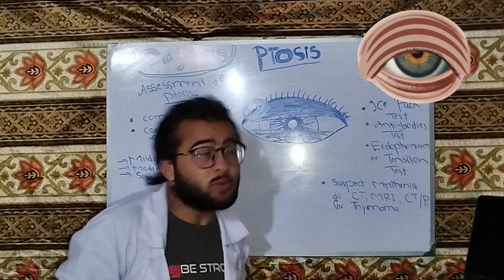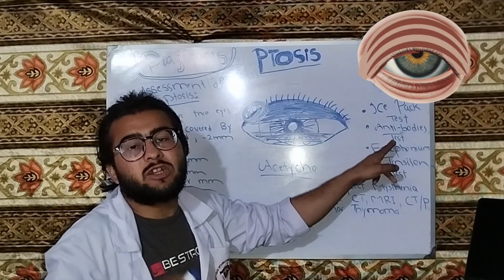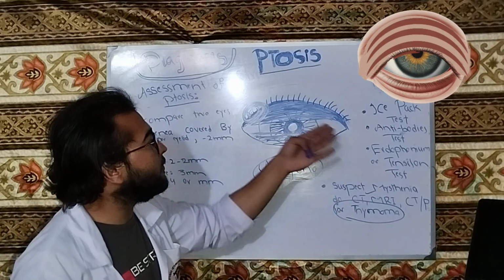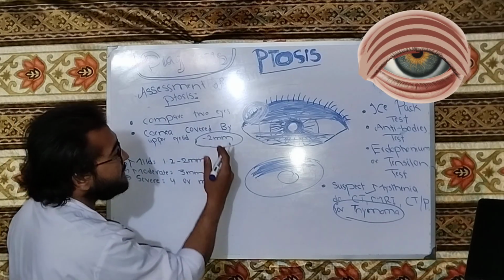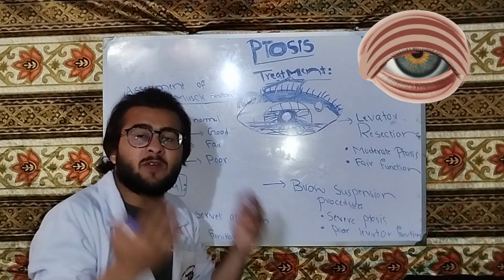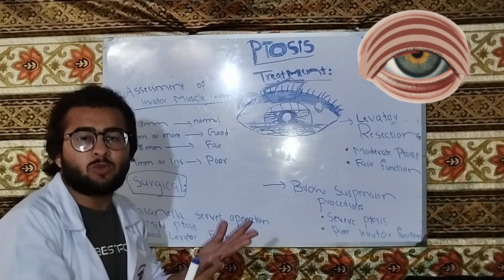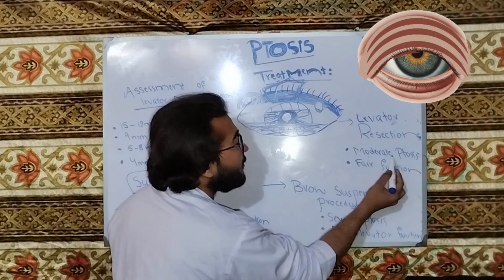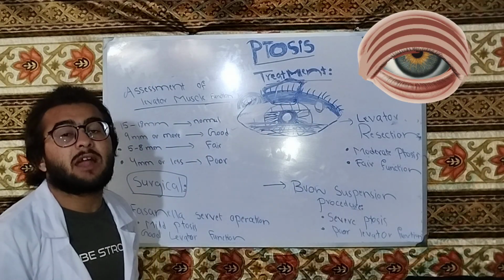6. Diagnosis and treatment of Ptosis or Droopy Eyelid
👁️ Droopy eyelid? It might be more serious than you think… Learn how to diagnose and treat ptosis FAST and effectively!
🔥 Perfect for medical students, exams, and real clinical practice — simplified and high-yield!

🧠 What You’ll Learn in This Video:

Ptosis (drooping of the upper eyelid) is not just cosmetic — it can indicate serious neurological or muscular conditions. In this video, we break down diagnosis and treatment of ptosis in the simplest way possible.

🩺 Why This Video Matters:
High-yield for MBBS exams & OSCEs
Essential for clinical practice
Simplified for quick revision & retention
🚀 Call to Action:

💬 Comment your doubts or favorite topic